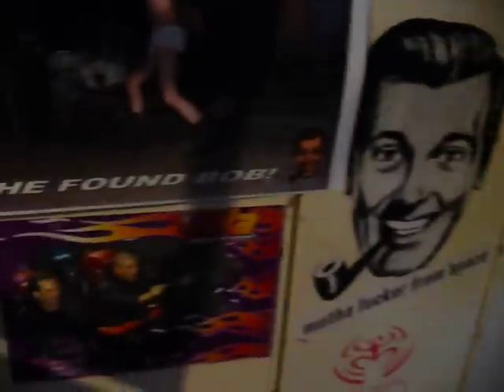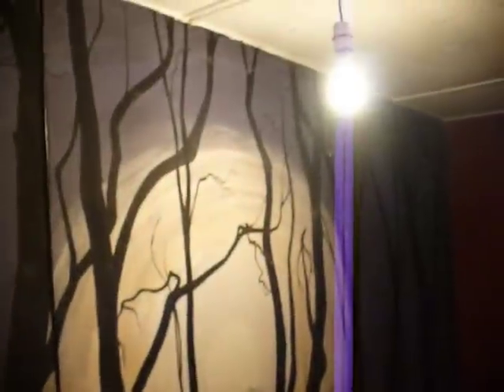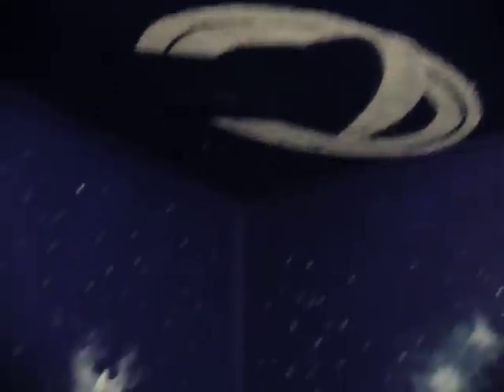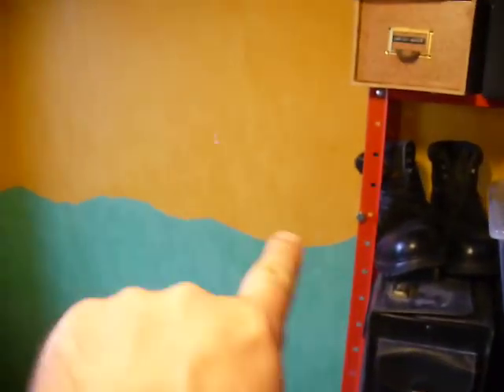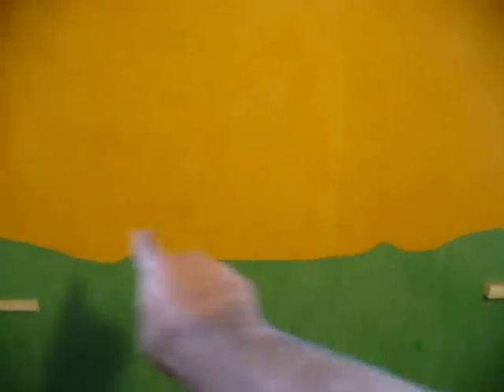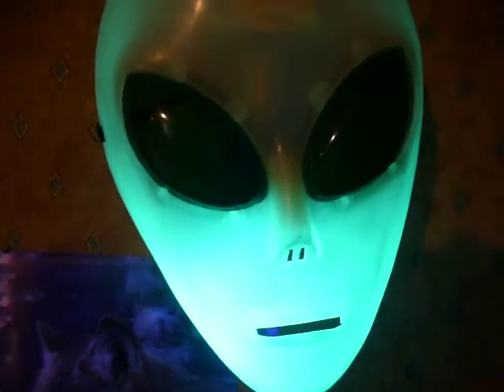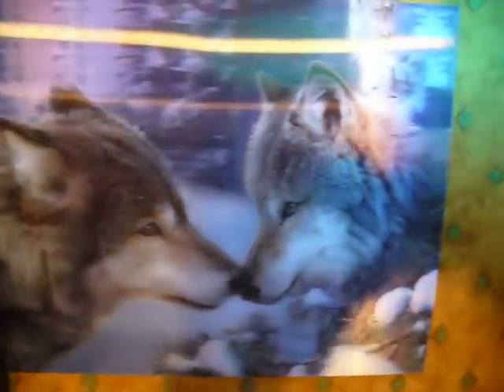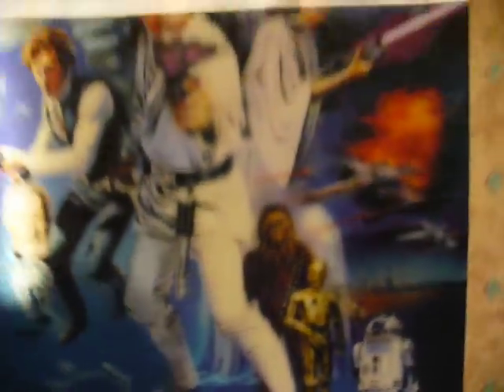Tour of my old place in Bishops Cannings home of Wilts Circlemaking nutters pt1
This was where I lived for 15 years in Bourton, Bishops Cannings.

I had to get out of this place so the greedy Crown Estates could get it back sell it off so some rich greedy quoont could buy all three houses and turn them into one house all for himself. So 3 families displaced so one person can stretch his legs. Nice that isnt it.

Twats.